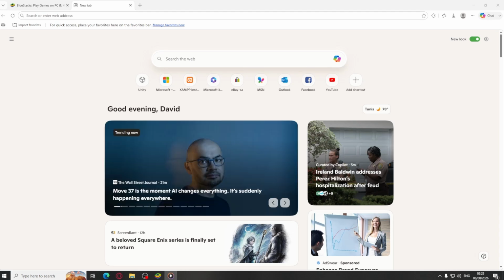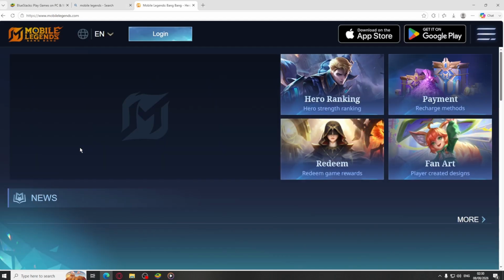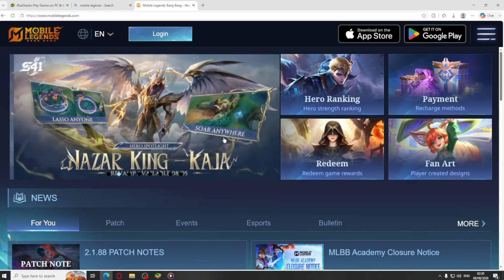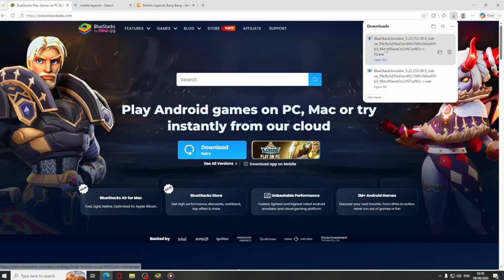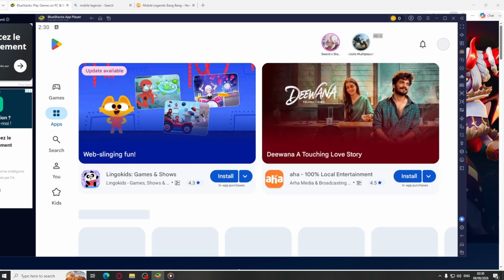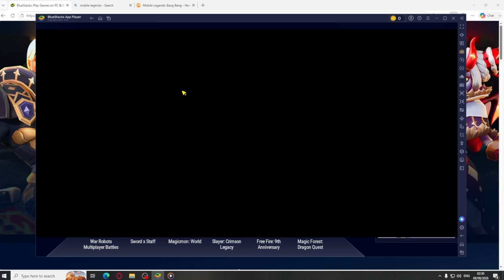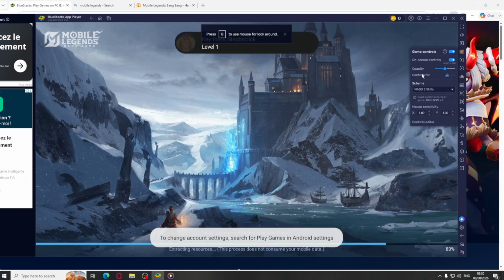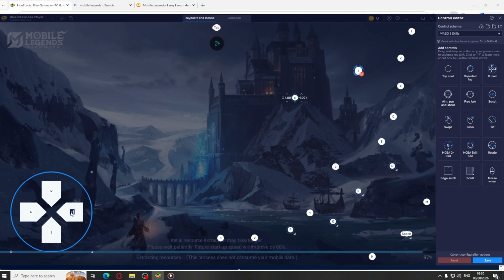How to Download and Play Mobile Legends on PC or Laptop (2026)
Hey friends, in today's short video I'm going to show you exactly how to download and play Mobile Legends on PC using BlueStacks — including the automatic keymapping that makes it feel like a proper PC game.